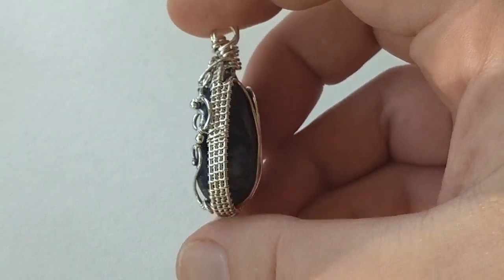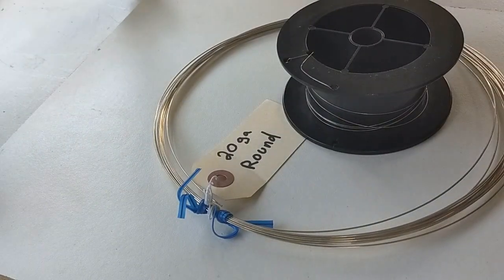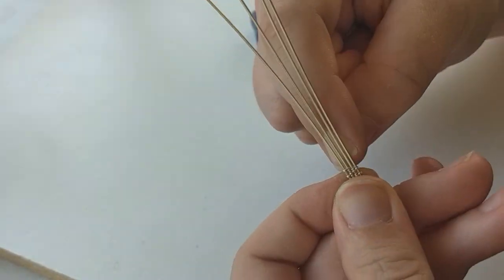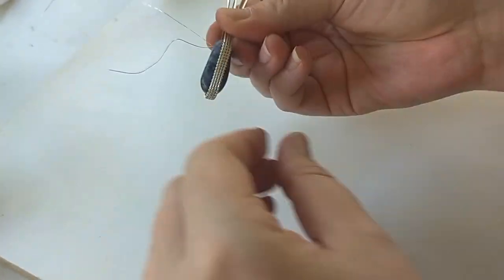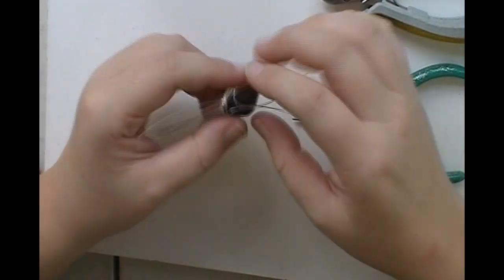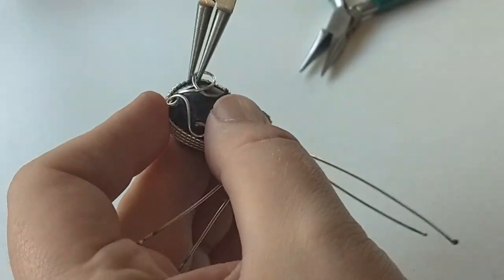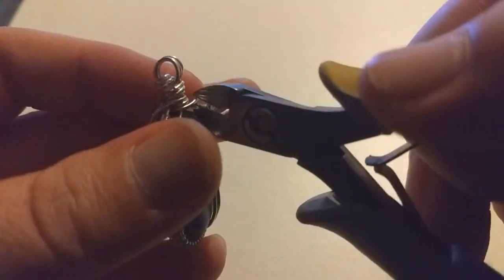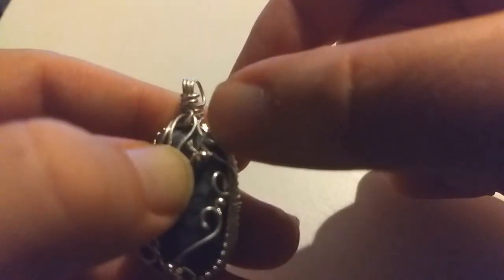Wire Wrap Gemstones without Holes | DIY | Basic Pendant Tutorial #2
This is a demonstration video on how to wire wrap a gemstone pendant with no holes.

Video editing and intro music by Sean Bear (my husband)

Supplies and Tools Needed :

-4 pcs of 8 inch 20 ga Round Wire (Solid metals work best)
-12 inches 28 ga Round Wire
-4ft 30ga Round Wire
- 3-6pcs 2mm Silver Beads
-Wire Cutters
-Ruler
- Gemstone/Beach Glass/Crystal